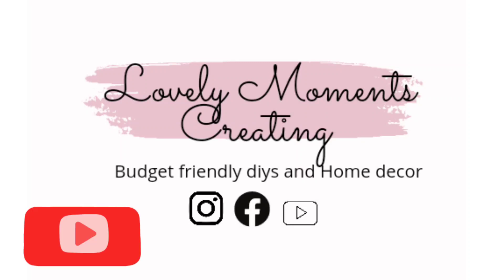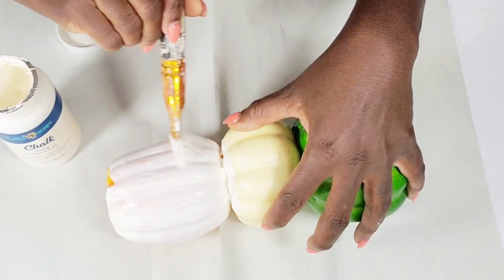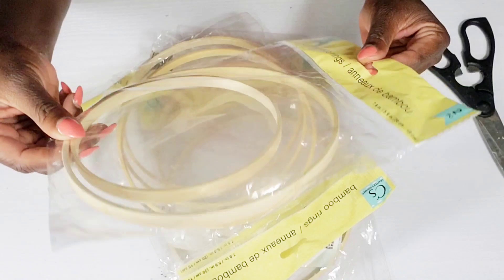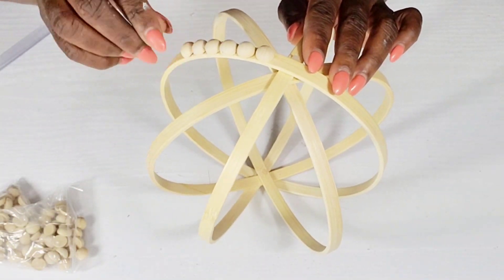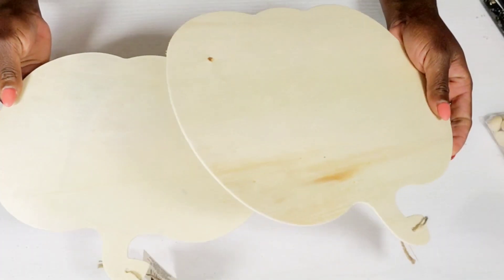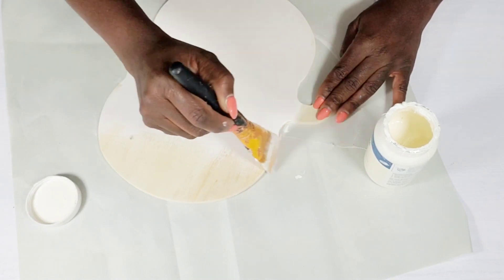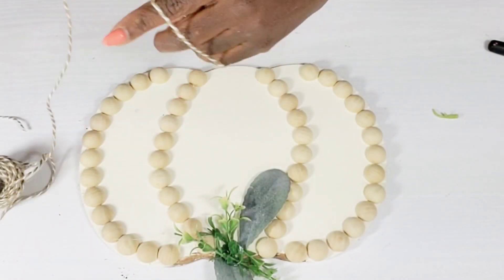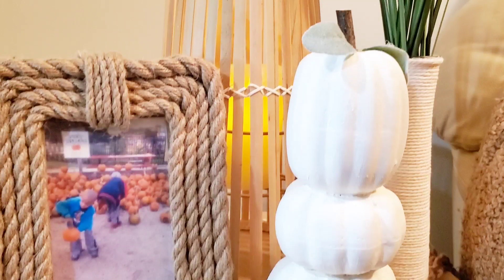Dollar Tree neutral Fall diys/ Quick and Easy High-End decor 2022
Dollar Tree Neutral Fall diys

Amazon beads

FEQO 300 Pieces Half Wood Beads Unfinished Split Wood Balls Half Beads Natural Balls Half Wooden Ball for Crafts (12mm, 15 mm, 20 mm, 25 mm) and 10 Pieces Paint Brush

Lovelymoment5686 on Instagram